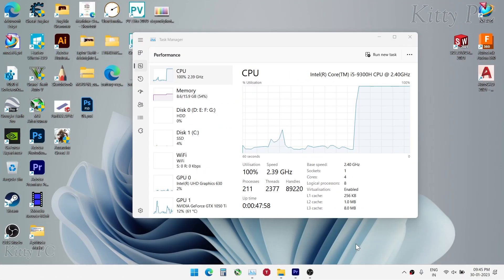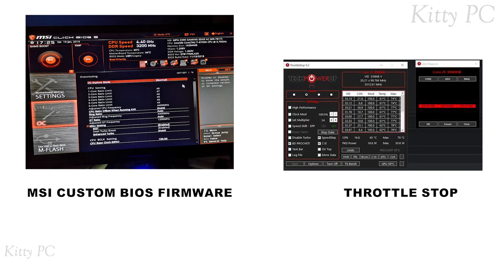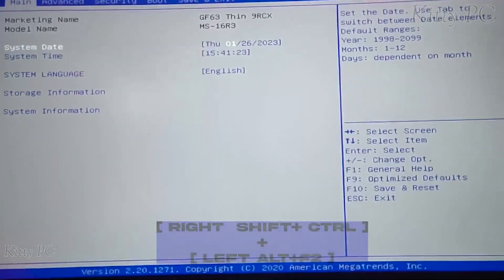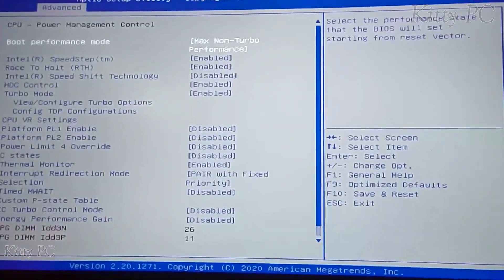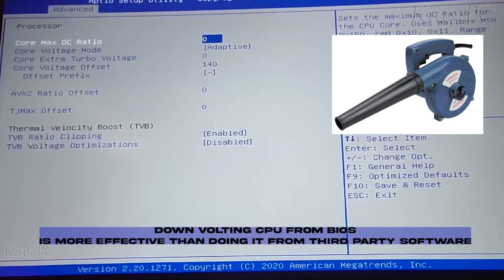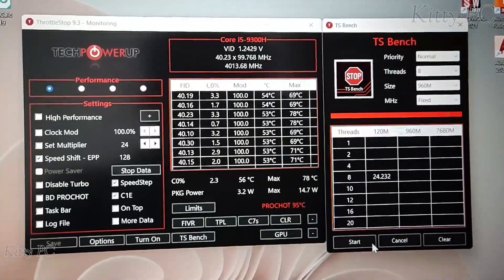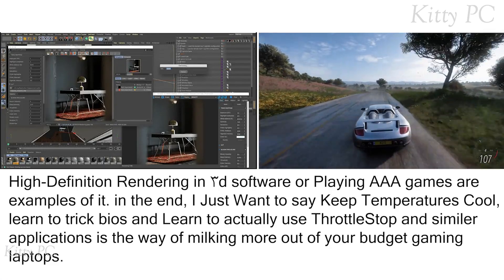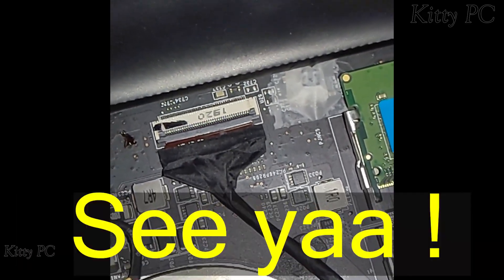MSI GF63 Laptop Secretes: Unlocking TDP Limits and Installing Custom Firmware Tutorial ( 48W power🔥)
Are you looking to boost the performance of your MSI GF63 laptop on a budget? Look no further! In this comprehensive tutorial, I'll show you how to increase the locked 25 watt TDP limits to more than 45 watts, unlocking the full potential of your budget gaming laptop!

I've been using this technique on my own MSI GF63 laptop for three years, and after discovering a solution to the TDP lock (thanks to Zeph via Discord and the MSI forum), I finally had the time to create a video about it.

In this tutorial, we'll cover everything you need to know, including how to install custom modded firmware, adjust BIOS settings, manage thermal limits, and use Throttlestop. If you're watching this video, I assume you're a fellow geek who's familiar with most of the utility software used in this tutorial.

Make sure to watch the entire video and follow the instructions carefully, and don't miss the end where I'll show you the consequences of higher temperatures in your laptop.

Unlock the full potential of your MSI GF63 laptop and get the most out of your gaming experience with this complete tutorial!

Your support means a lot to me and helps me continue making videos like this one.